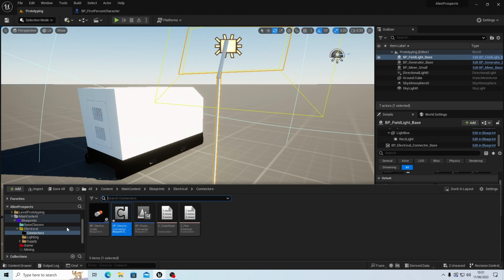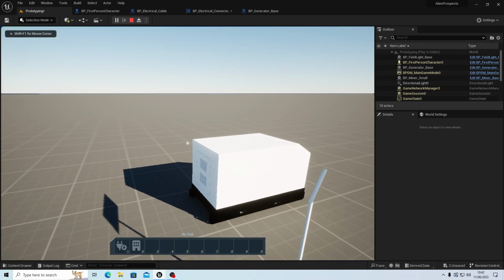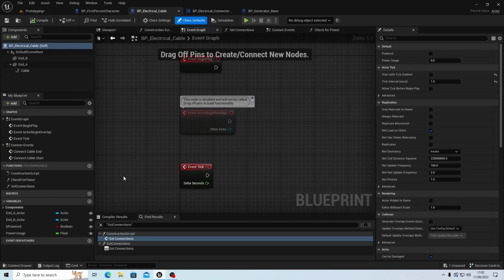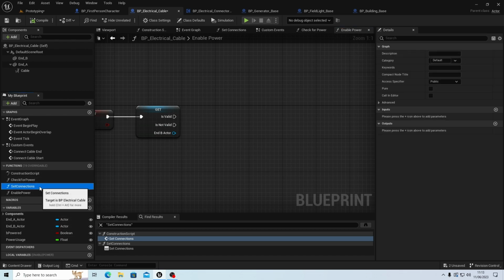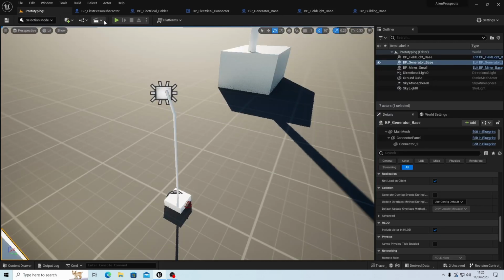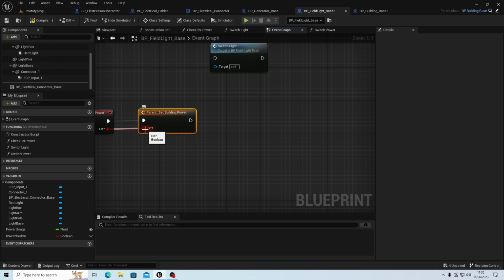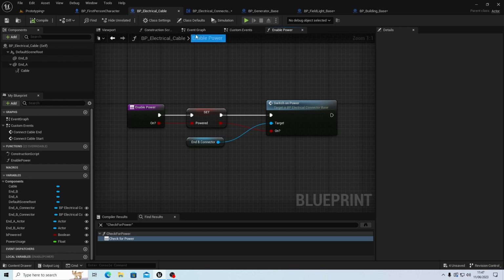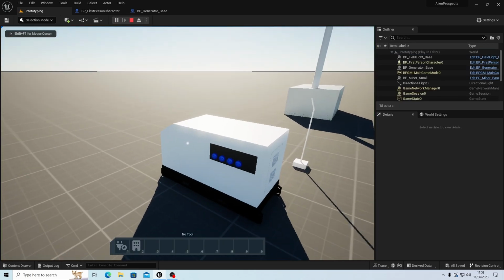Creating a factory style game in Unreal Engine 5.2 - Episode 22 - Revists the Cables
Episode 22: We revisit the Cables to make them more "DUMB" making the power checks event based removing the need for Event Tick

*** Added project files for download "FactoryGame.rar" link below ***

Not all episodes require files, and you are free to use your own. But I have supplied some to help those that need them!

*** WHERE EVERY CARE HAS BEEN TAKEN TO ENSURE THESE FILES ARE VIRUS FREE, YOU DOWNLOAD THEM AT YOUR OWN RISK!! ***